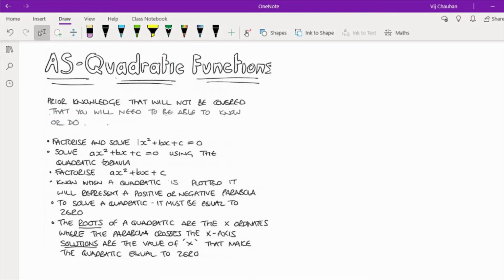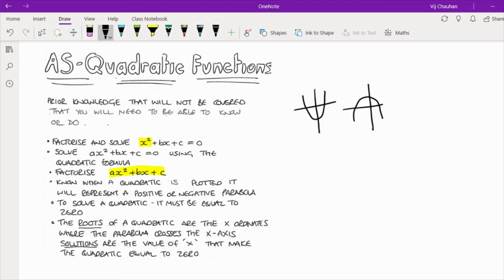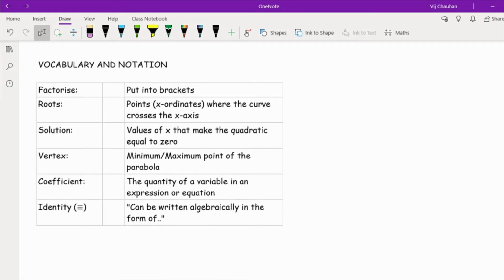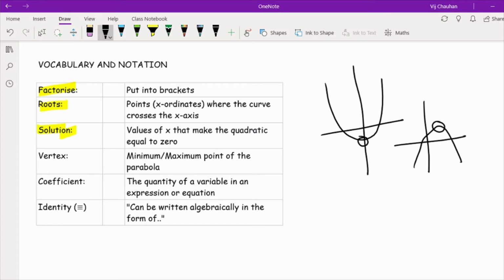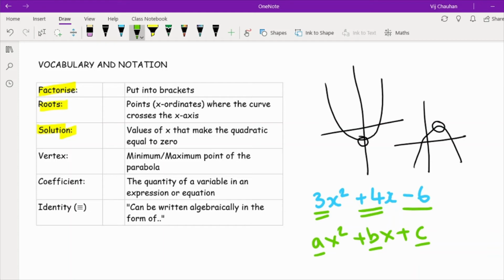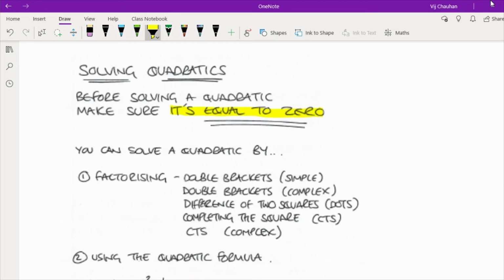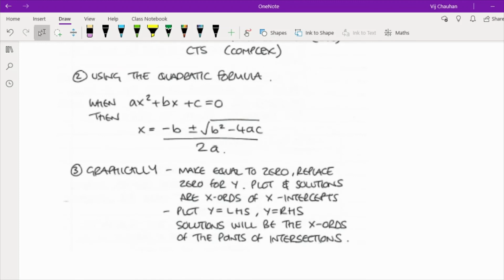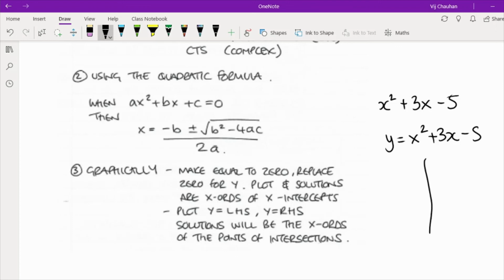AQA/AS Maths - Quadratics 1 - Basics and Vocab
ALSO GCSE HIGHER

Just going over the basic vocab used and what prior knowledge you should have going forward